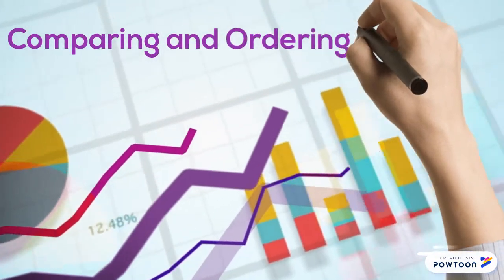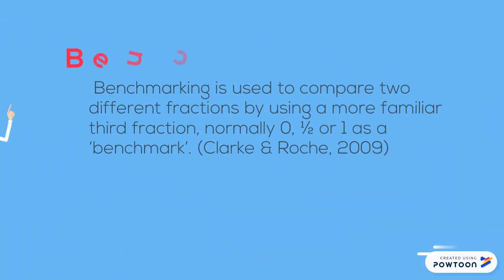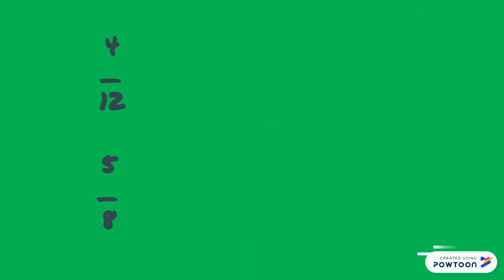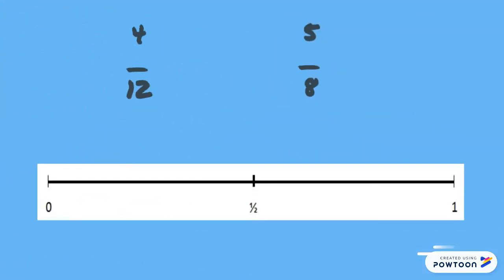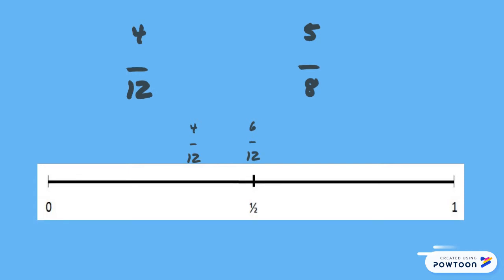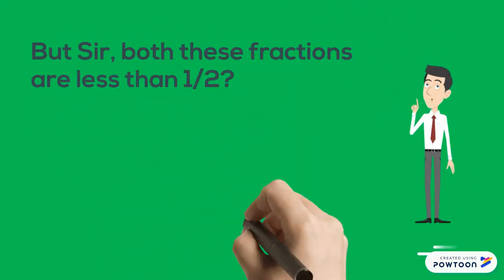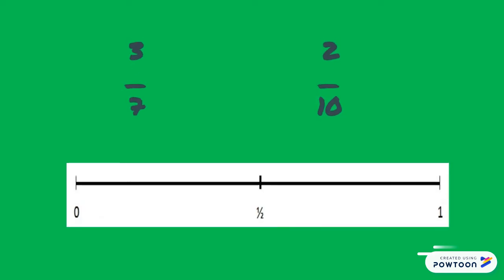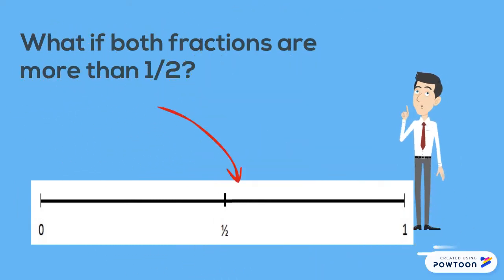EDMA685 Ordering and Comparing Fractions